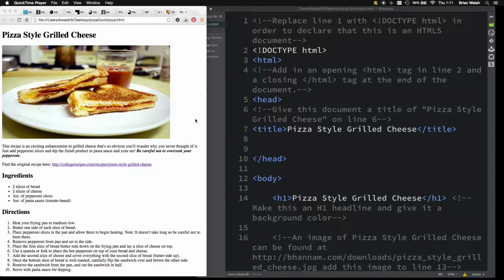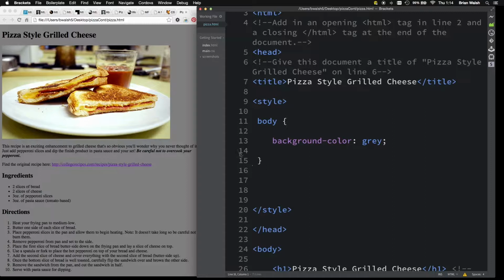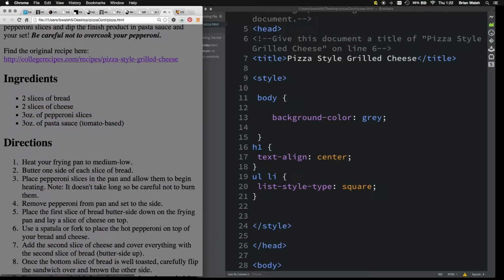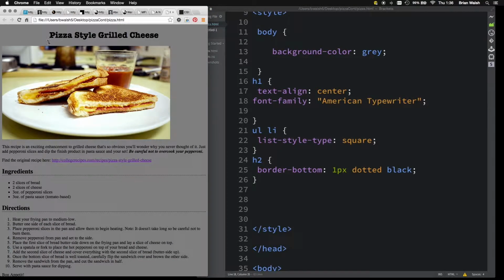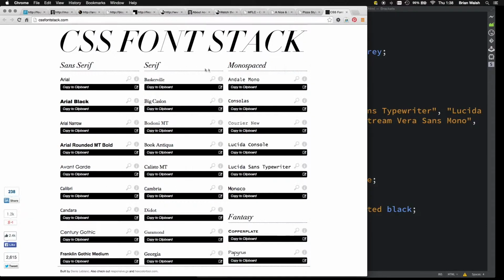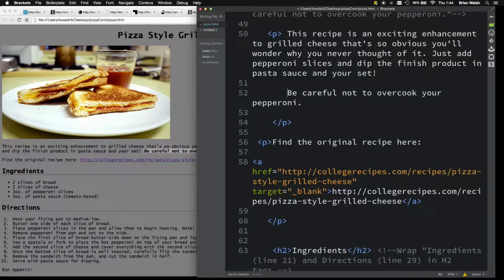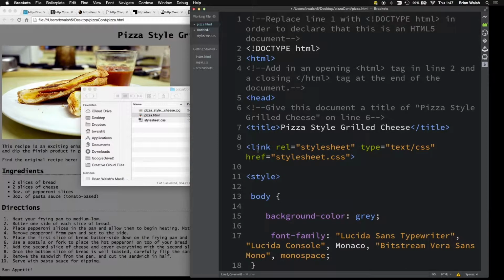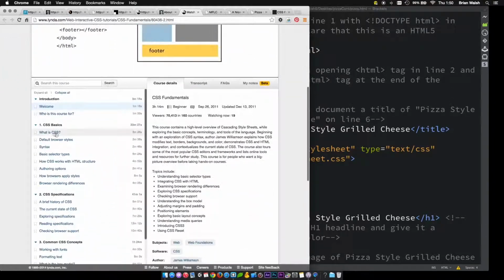Adding CSS to your 'Pizza' Project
This video is a walkthrough of how to add CSS to style your pizza page. Please note that your individual instructor may ask you to use different CSS selectors than the ones I use in the video, but the general concepts of how to add CSS to a page, and how to move your CSS to an external file, is the same.